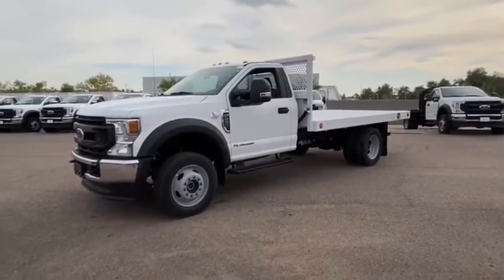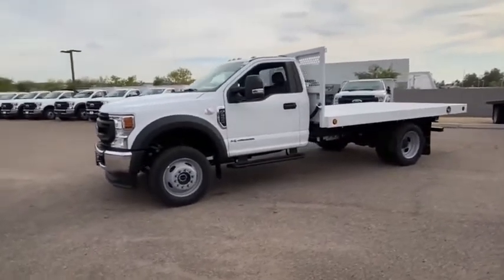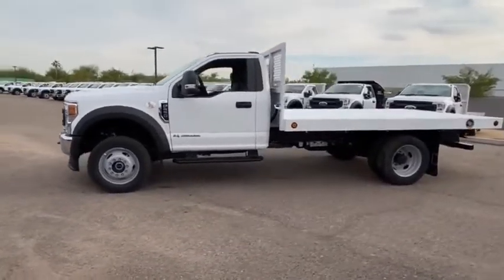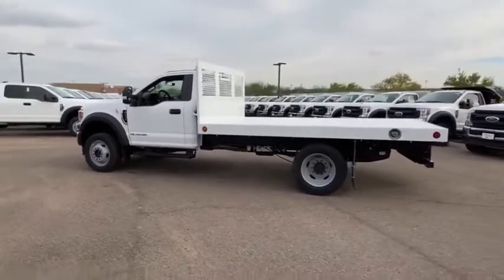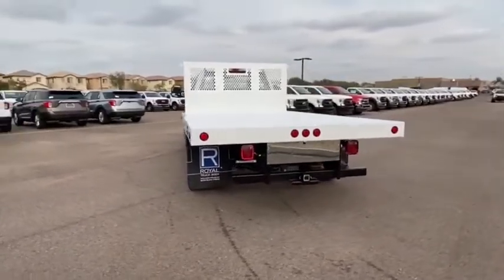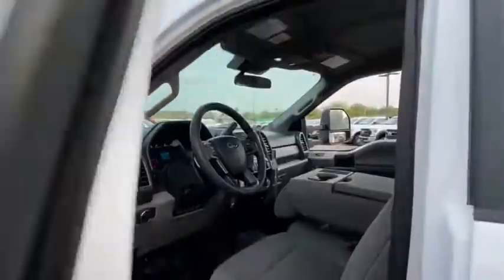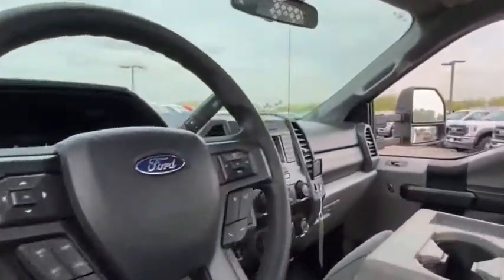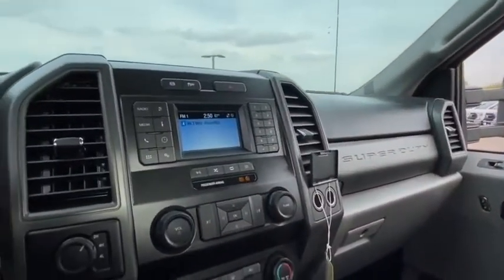2020 Ford Super Duty F-550 DRW Peoria AZ LDA14105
2020 Ford Super Duty F-550 DRW  - Stock#: LDA14105 - VIN#: 1FDUF5HTXLDA14105

Peoria Ford Fleet
9130 W. Bell Rd

4WD. Oxford White 2020 Ford F-550SD Fleet 10-Speed Automatic Power Stroke 6.7L V8 DI 32V OHV Turbodiesel 4WDThank you for looking. At Peoria Ford, we are here to serve.